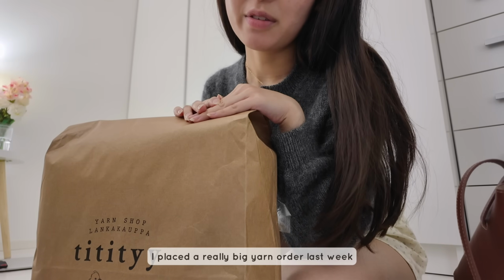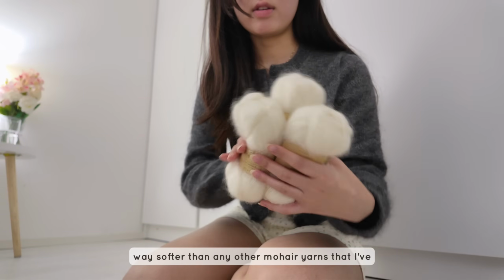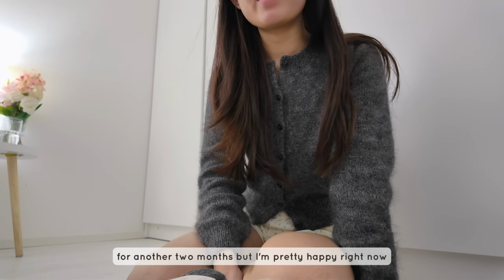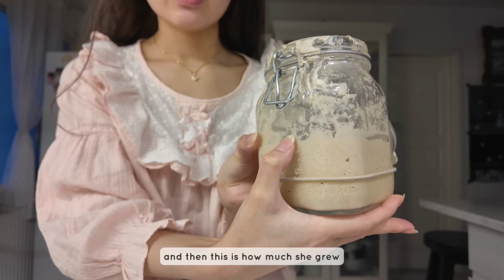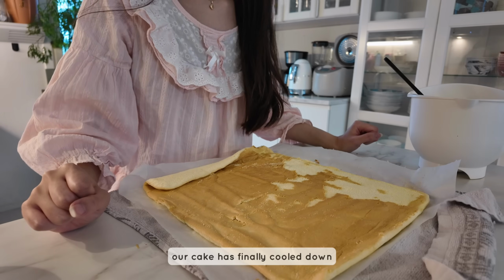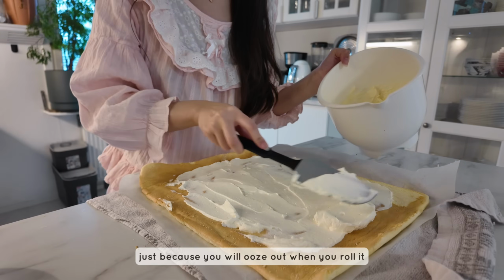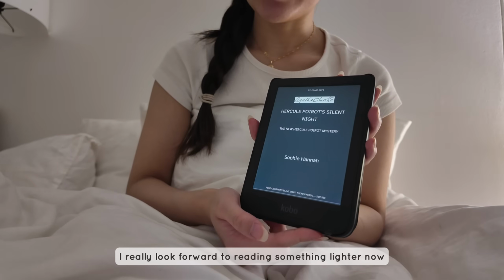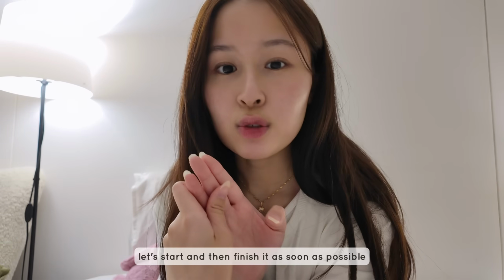Productive & realistic mornings and nights 🍒 baking cake, knitting and reading, wieiaw, selfcare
Turn on CC (closed captions) for automated subtitles in your language 🎀

Thank you so much for 40k subscribers 🥰 Thank you for supporting me and I wish we could all hang out and chat someday ❤️

Another great week with lots of highlights such as my big yarn haul, baking a celebration cake for you guys and finally starting a new book! One of my new year's resolutions was to read at least one book per month and I'm happy that it's been going well. I wasn't supposed to buy anything this month but I ended up buying yarn as a gift to myself for hitting my personal milestones. I hope you enjoy this productive week in my life vlog 🍓

🎵 Music
Ryu Ito - Little More
Ryu Ito - Life

🍓 About me

My name's Anna, and this is my digital introvert diary 🍀 I'm working full time as a pharmacist and I love to spend my free time doing things that I love, such as knitting, reading, watching super long tv-shows and cooking 💗 I'm here to share with you the realistic life of a 20 something girl who is trying to figure life out!

 self care morning routines, clean with me, what i eat in a day, self care diaries, productive day in my life vlog, home cooking, healthy food, working diaries, that girl routine, homebody vlog, introvert diaries